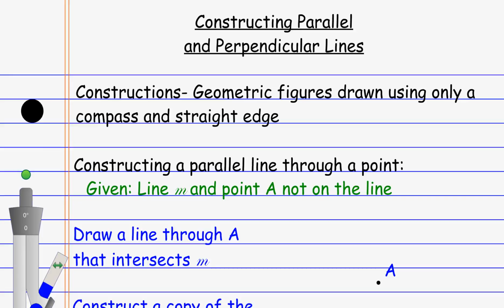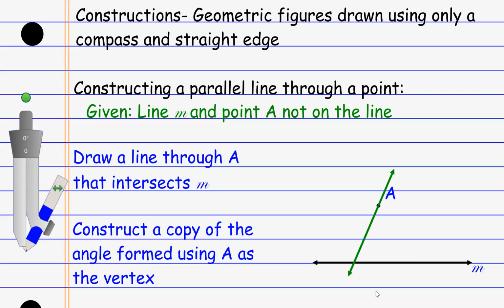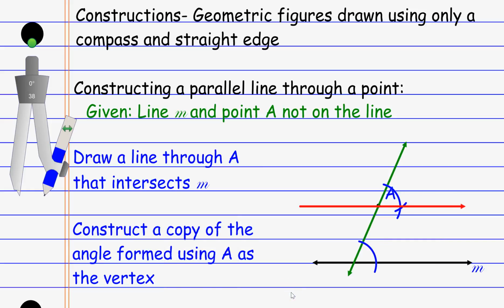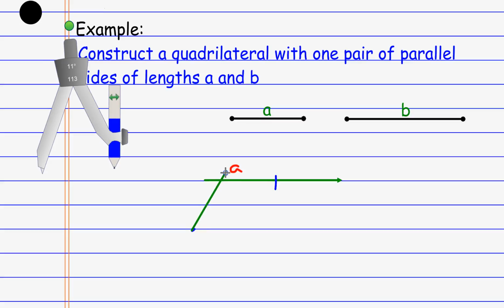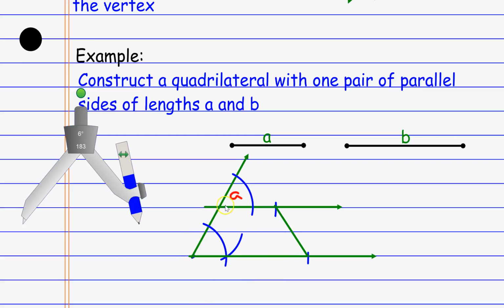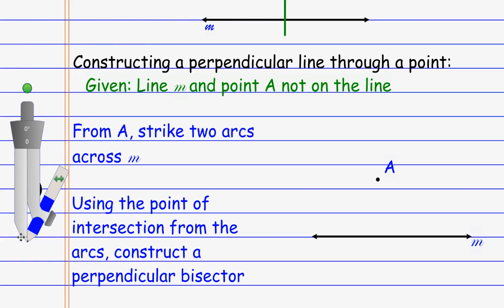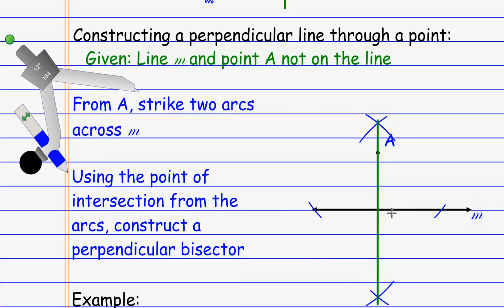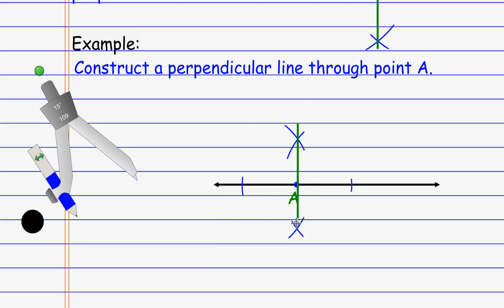Constructing Parallel and Perpendicular Lines